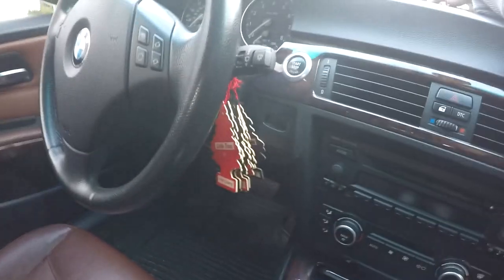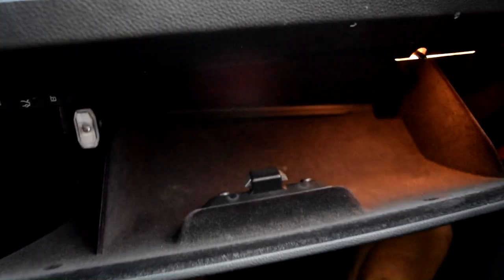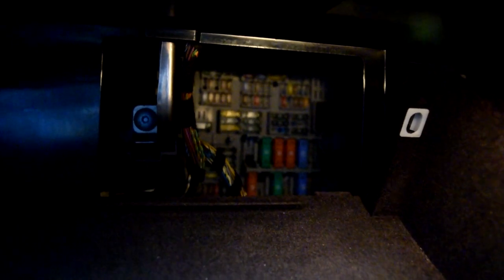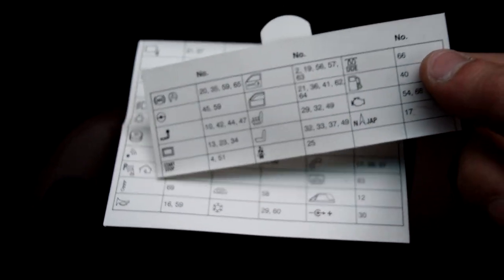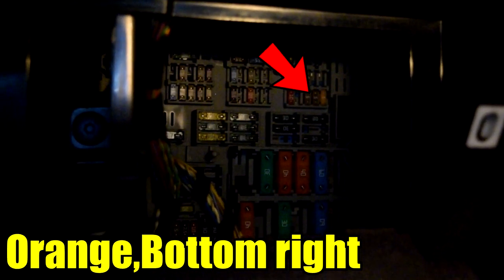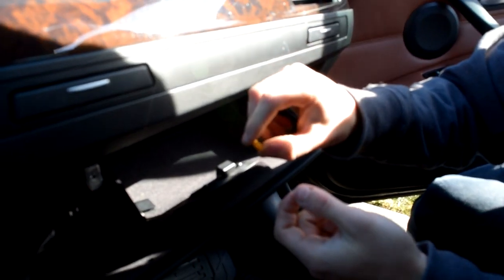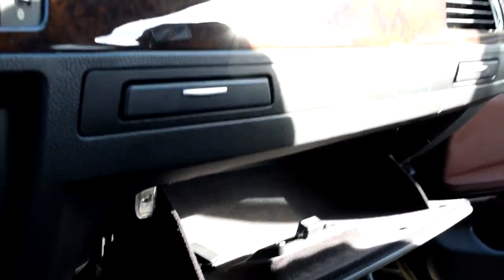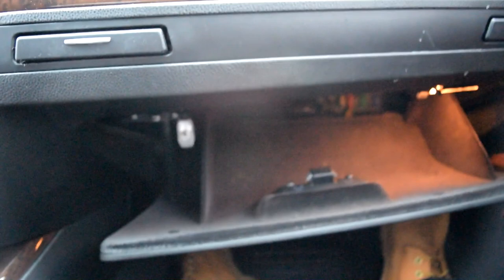BMW E90 Cigarette Lighter Fuse Replace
In this video Anthony will be replacing the cigarette lighter fuse.

Pro Tips:
Pulling fuse: 3:55